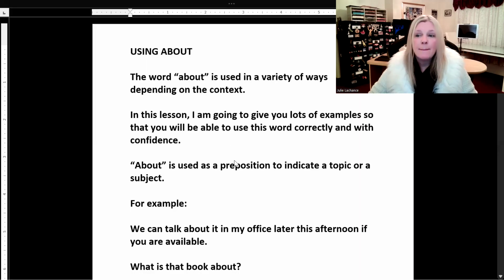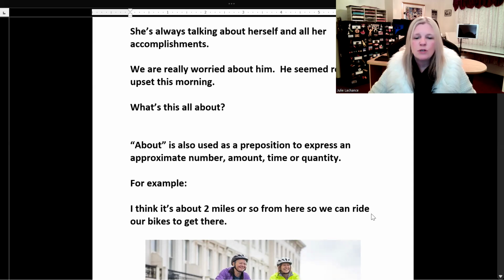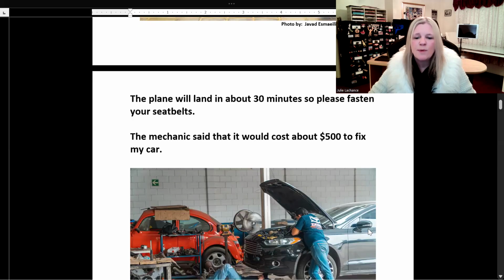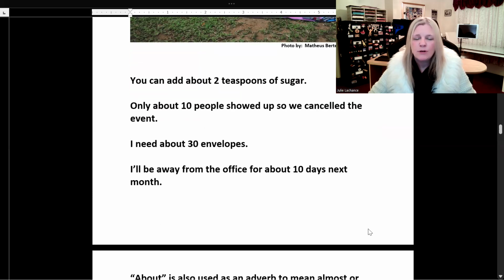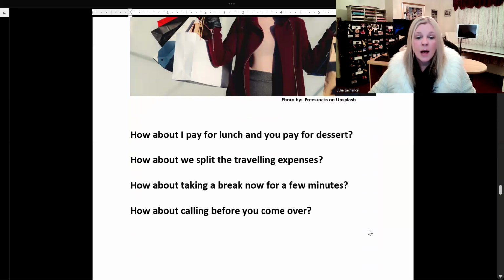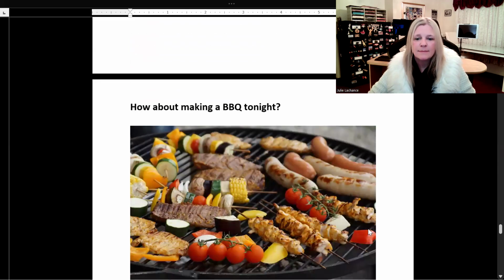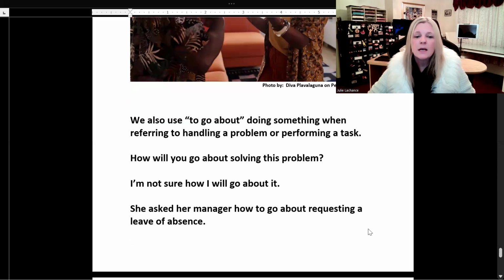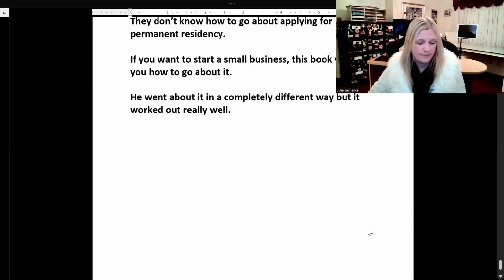Using About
Learn how to use About in a variety of ways depending on the context.